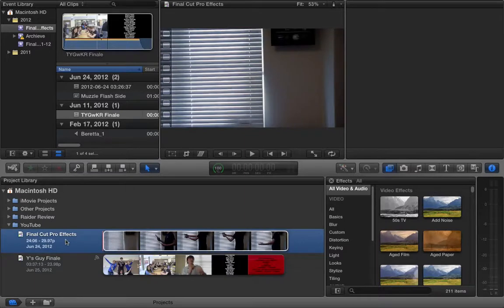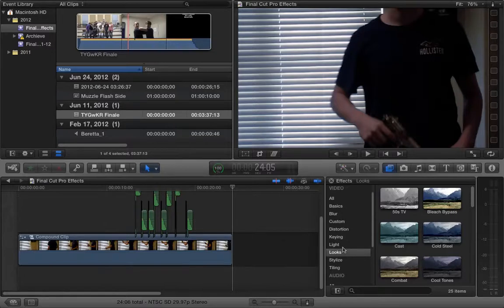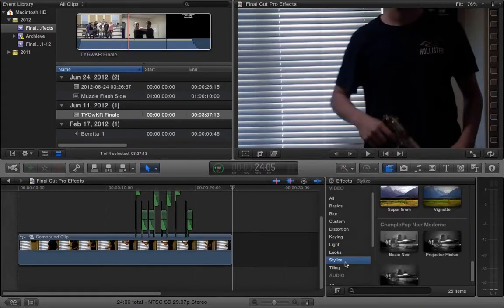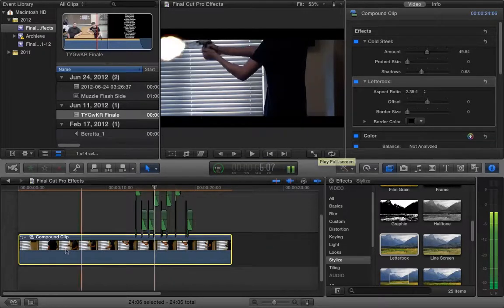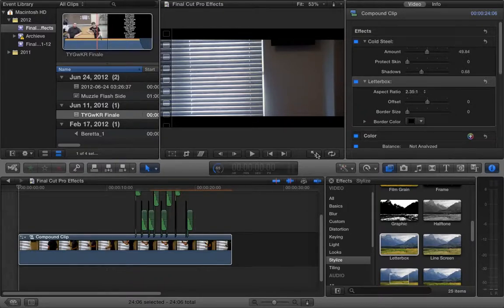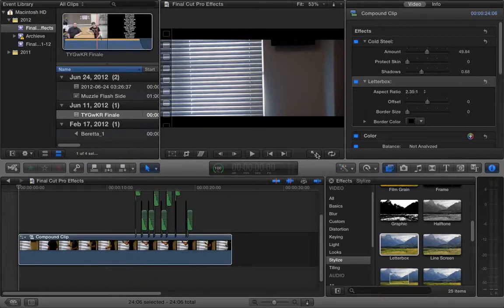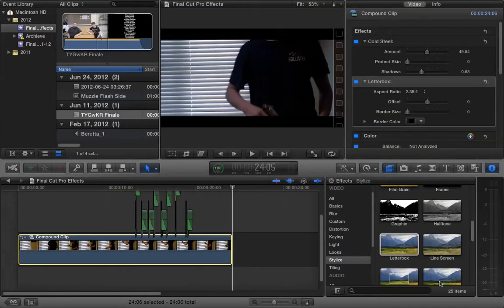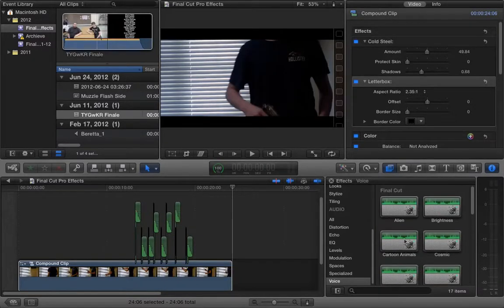Final Cut Pro: Effects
Welcome to episode four of the Final Cut Pro Training Series.  Today we touch up on Effects and how they can be used.  A lot of the presets can help make your movie look more cinematic and better quality.

P.S.  The muzzle and the sound matched perfectly every time my hand when I watched it.  It's video lag.  DON'T JUDGE ME!